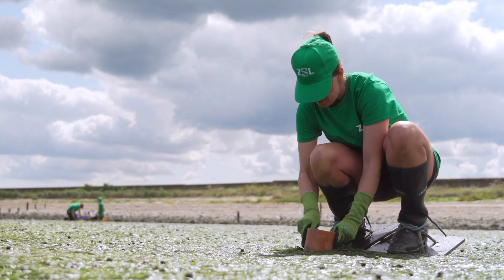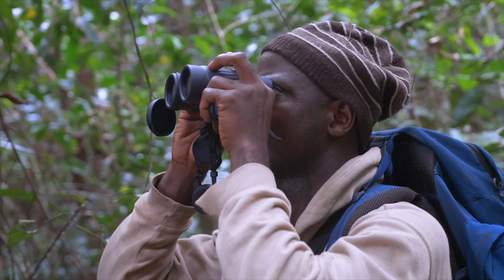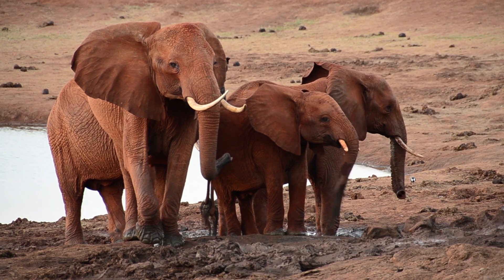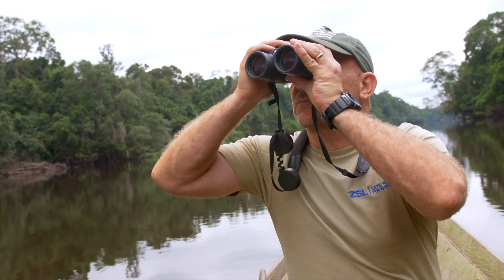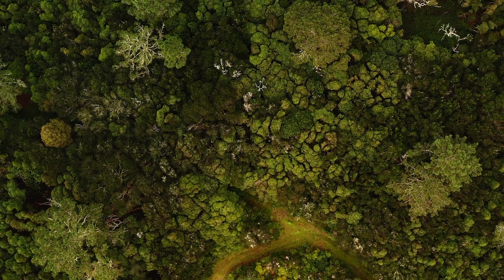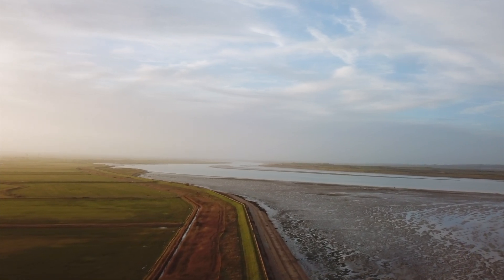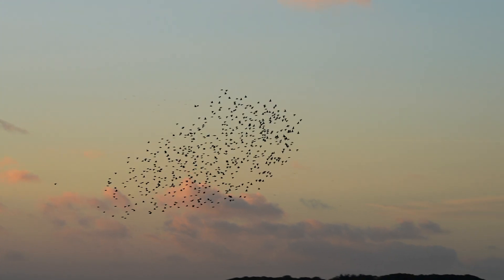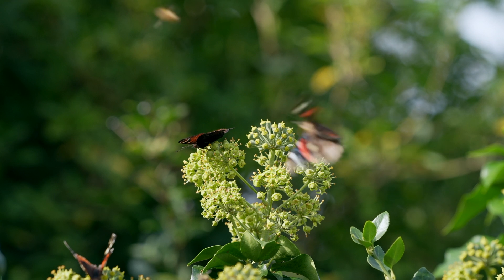Living Planet Index 2024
Monitored wildlife populations have decreased on average by 73% between 1970 and 2020, finds the latest Living Planet Index from our scientists – the most comprehensive measure of vertebrate population trends across the globe.

The Living Planet Index informs @WWF  ’s bi-annual Living Planet Report 2024, published today.

Based on the largest dataset to date, the LPI shows particularly stark declines in the Latin America and Caribbean region (95%) and Africa (76%). This suggests that some of the most biodiverse regions in the world are facing declines in wildlife populations at a staggering rate – and as wildlife continues to struggle, we’re increasing the risk that habitat loss, exploitation and climate change are pushing vital ecosystems beyond tipping points of irreversible change.